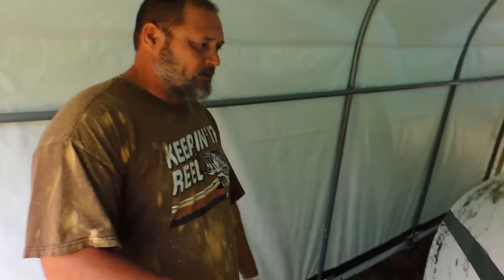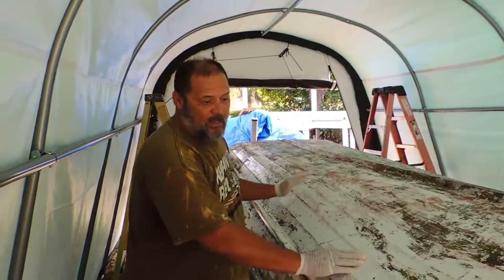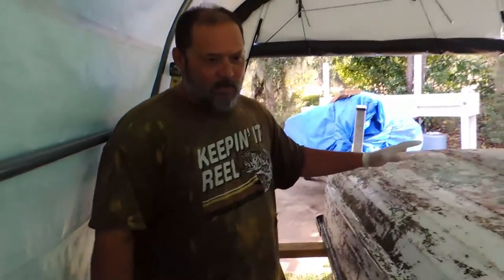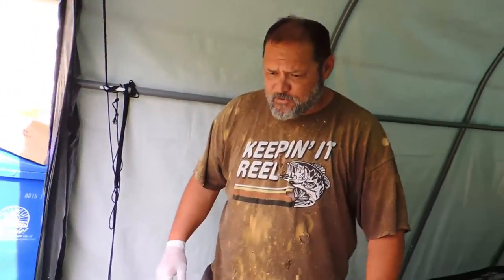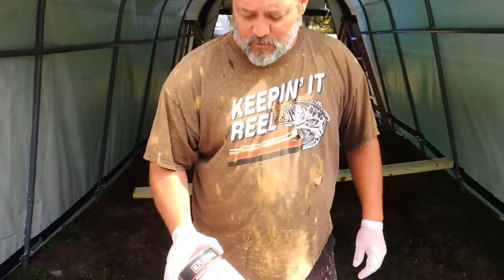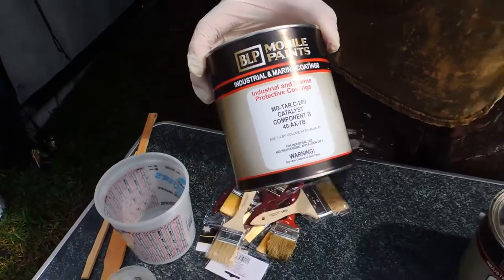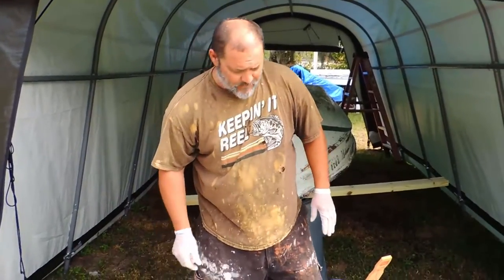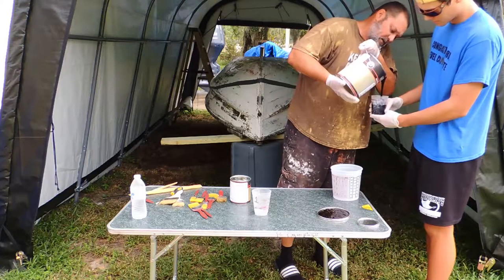The mini mop boat (painting)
song
Daloka-Summer Vibes